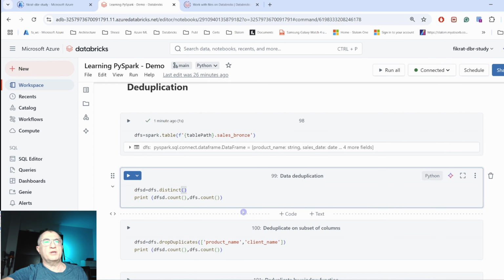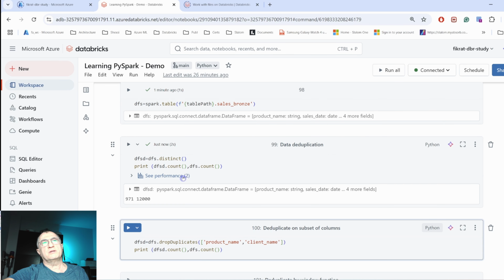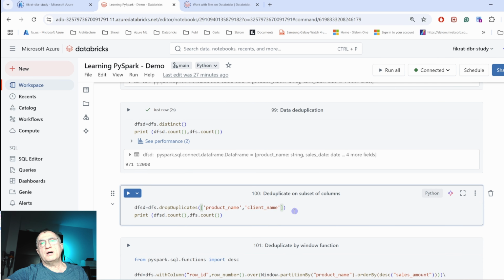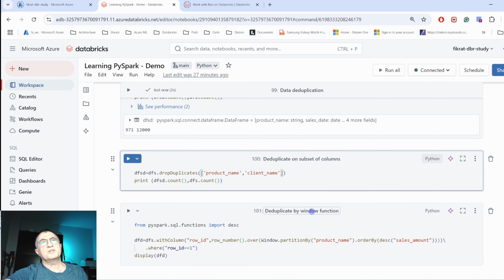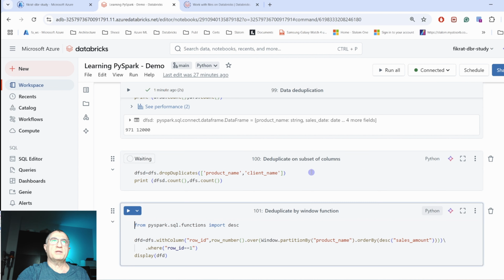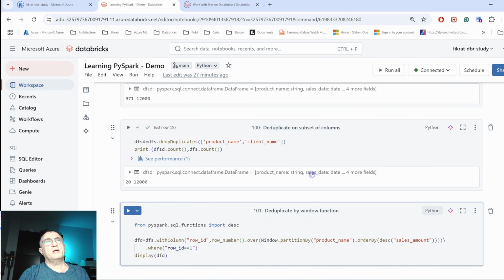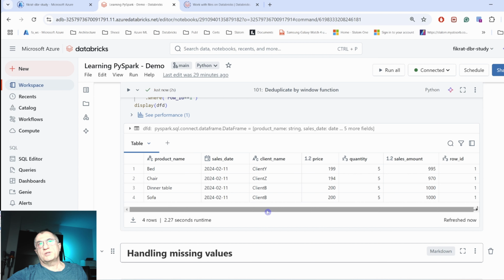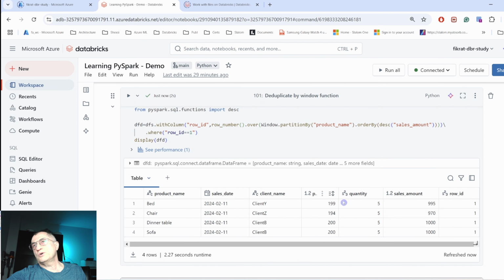#6-How to handle de-duplication logic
In this Databricks tutorial series, I demonstrate key PySpark transformations and the most common data engineering techniques. I also demonstrate applications of these techniques to address common data engineering challenges. In this video, I explain how to implement deduplication logic
in PySpark.
Chapters:
00:00-Introduction
00:17- Implementing de-duplication with dropDuplicates method
02:35- Handling de-duplication with windowing functions